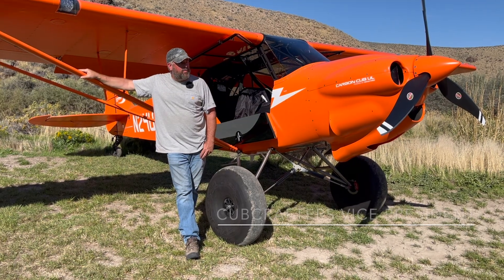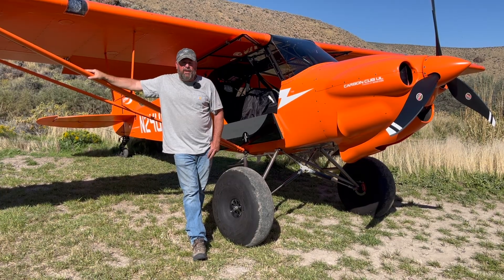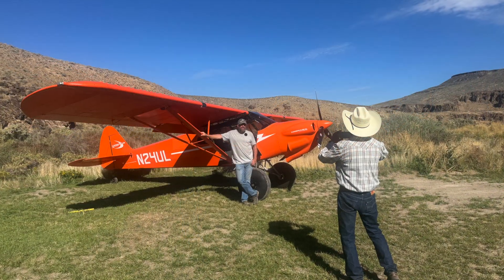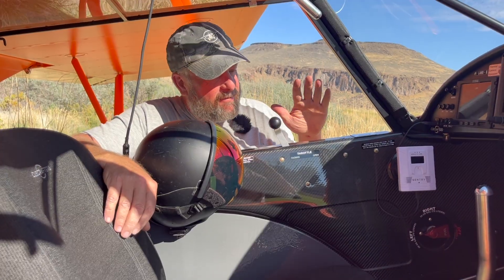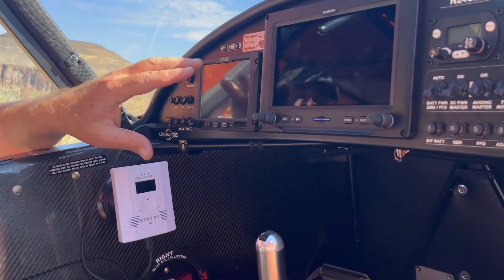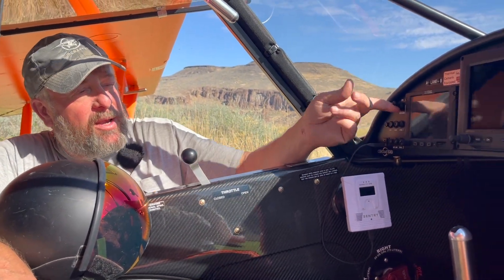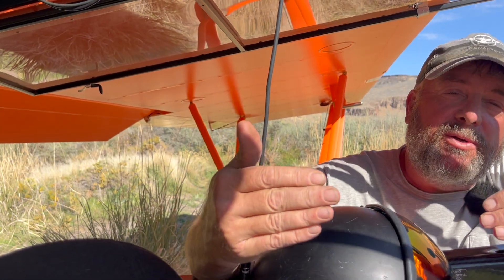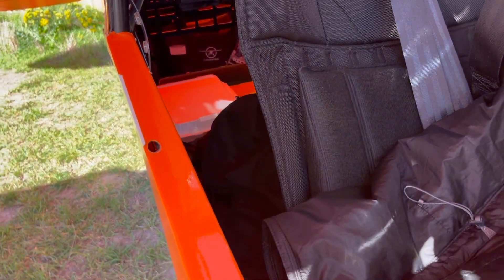Lightweight CubCrafters Carbon Cub UL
Let's take a quick look at CubCrafters Carbon Cub UL with Brad Damm.  This single engine airplane features multi-fuel technology, a turbo-charged Rotax 916 iS engine, weighs less than its' useful load, and a Harzell Kestrel constant speed propeller.